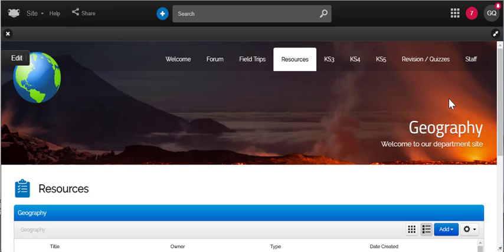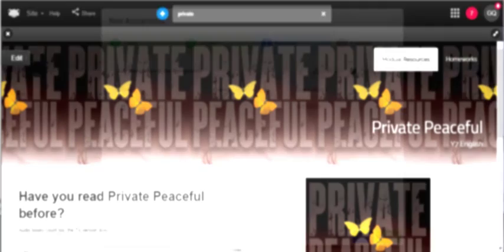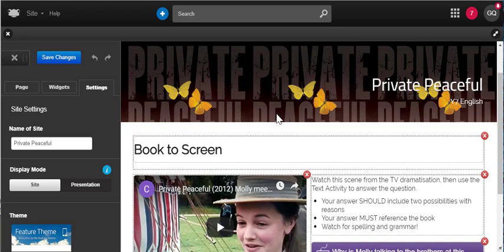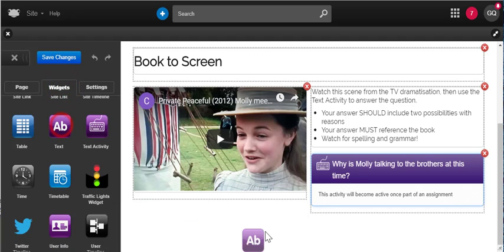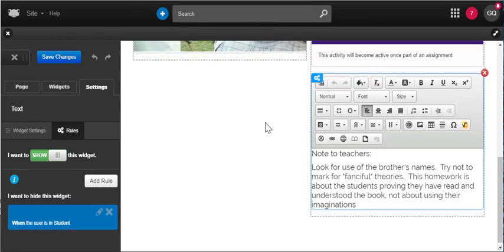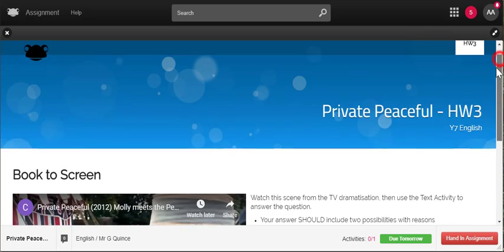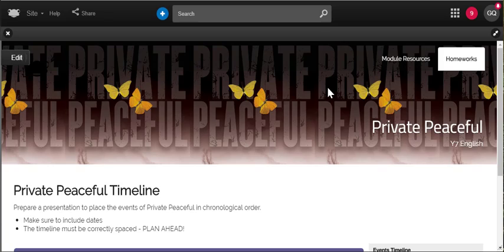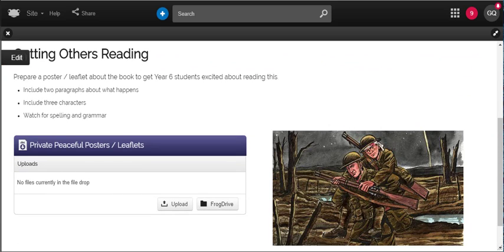Preparing homework in advance through Frog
Part of our homework guides series.